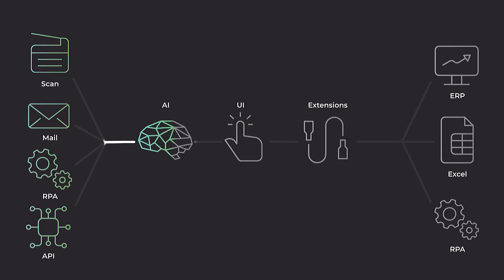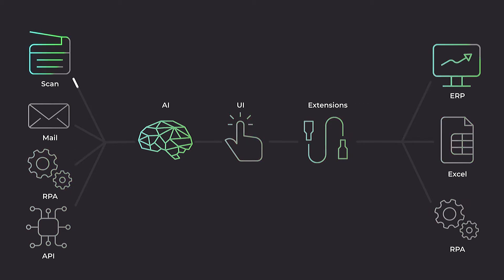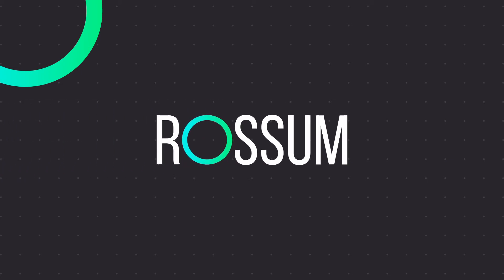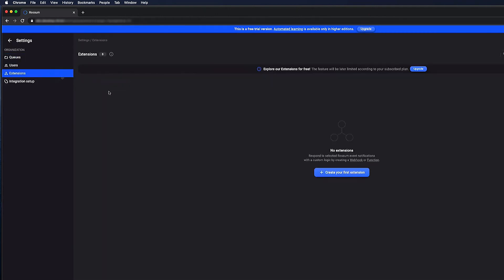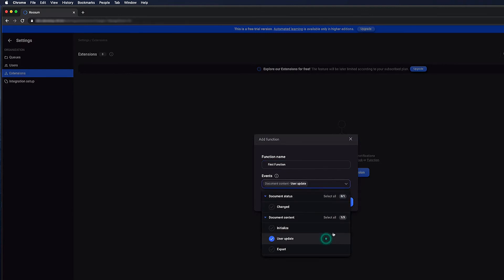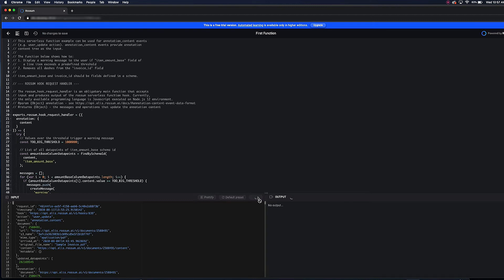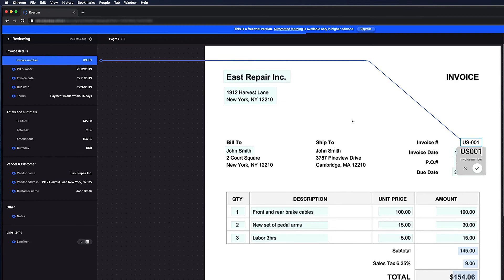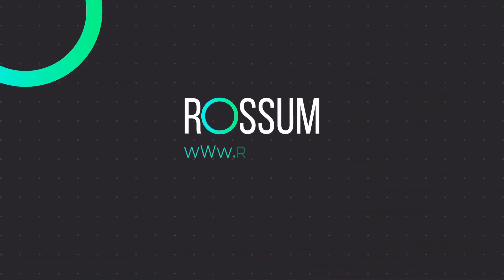Simplify Document Processing with Rossum's Serverless Functions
Are you struggling with complicated setups just to customize your data extraction system? Rossum has you covered with its easy-to-use Serverless Functions. Learn how in this video.

Serverless Functions, extensions, cloud-based data extraction